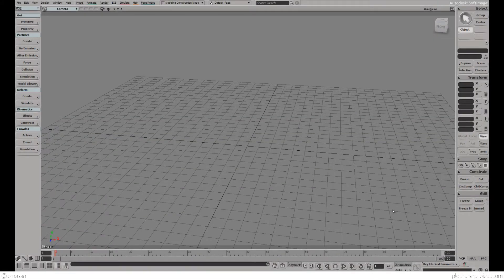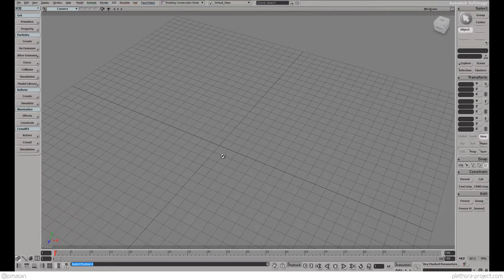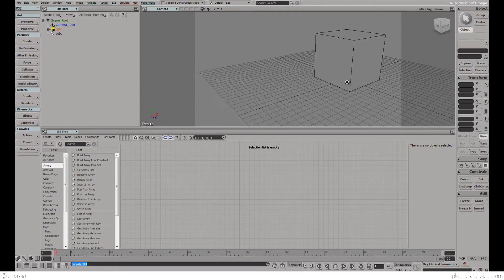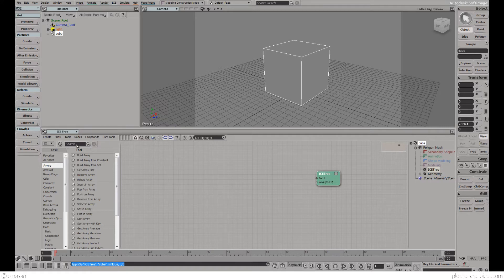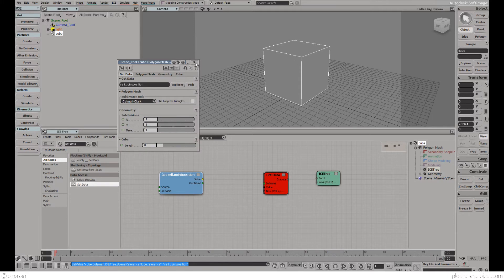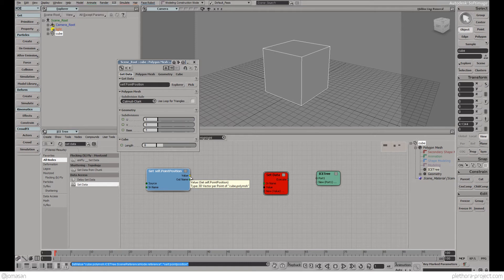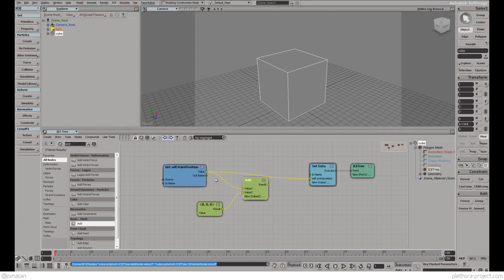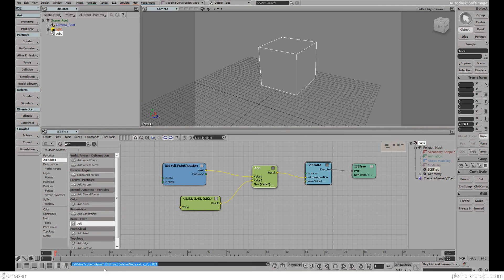SOFTIMAGE ICE 01 GETTING SETTING DATA.mp4